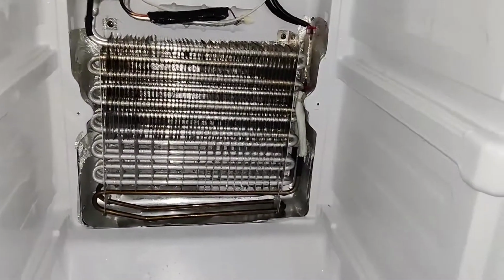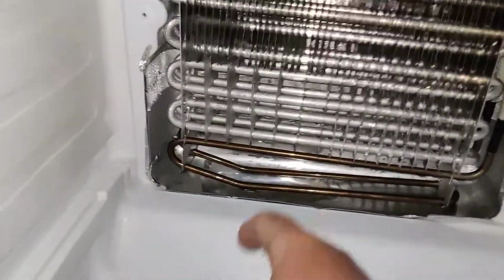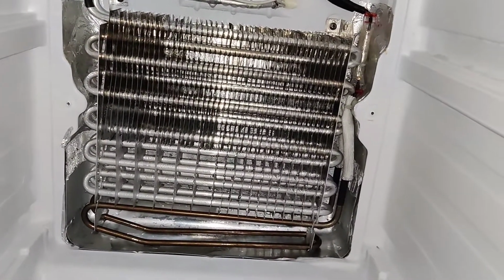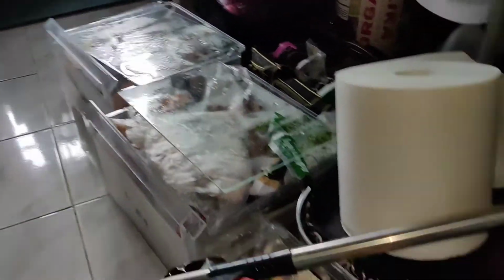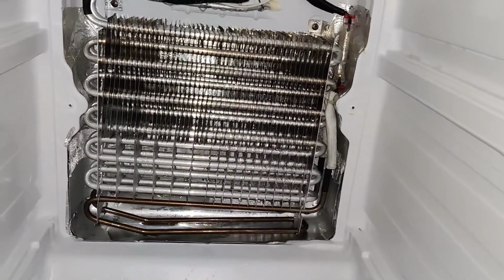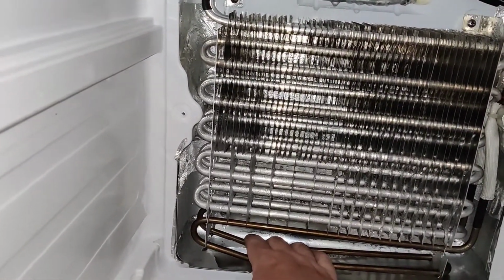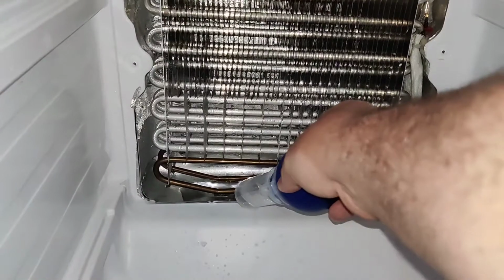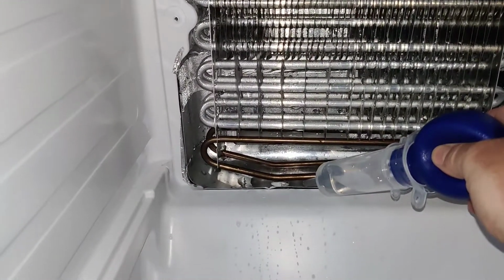Condura cbf 253i thawing out back drain so get the temp sensor working again for refridgerator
My refrigerator stopped getting cold and the freezer started frosting up. So I took the back panel off in the back to check the parts and manually defrost the freezer. also the overflow container in back was not getting any melted ice draining.